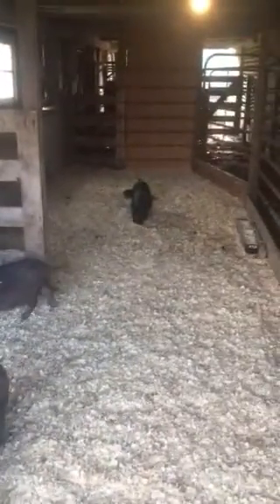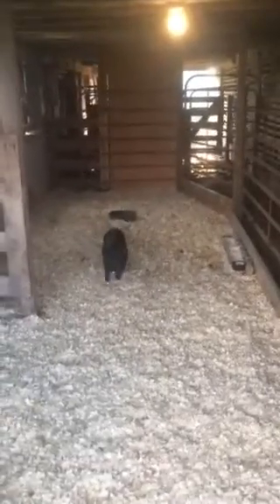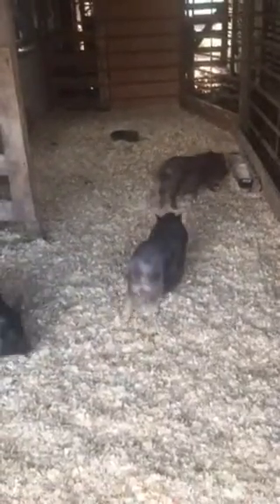New Pig Pen